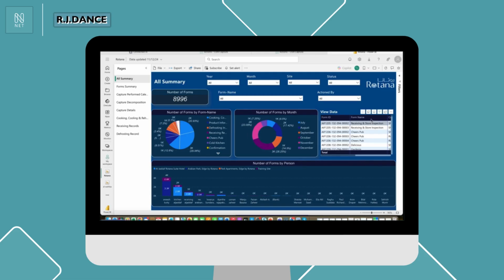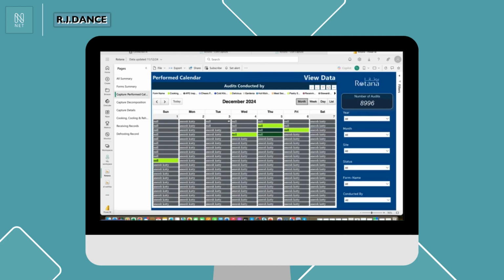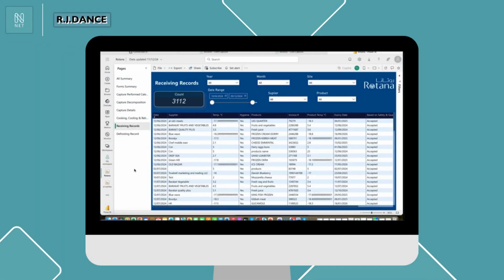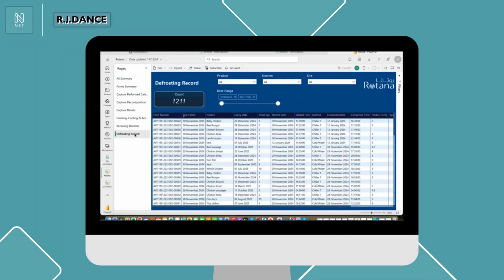RJ Power BI